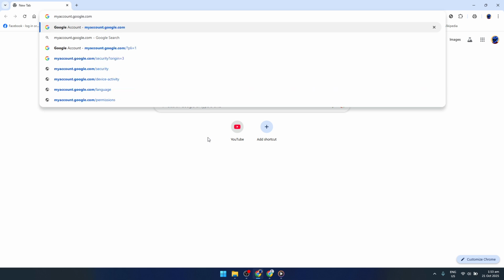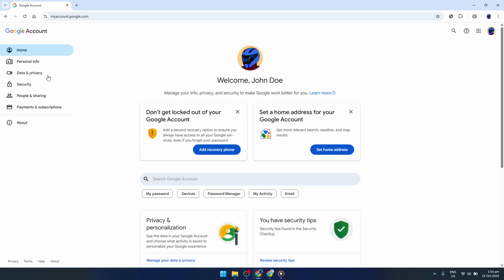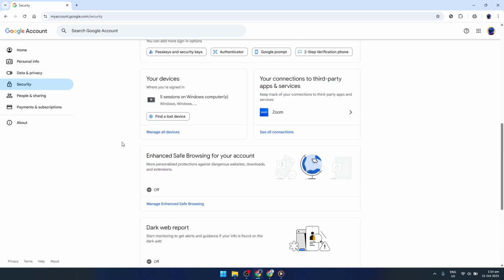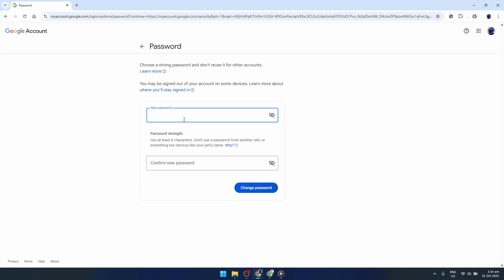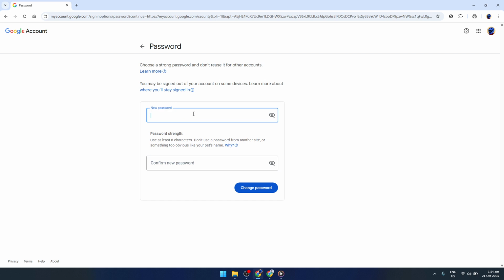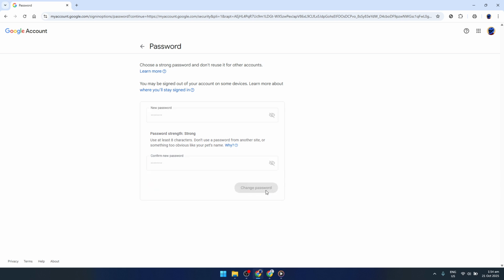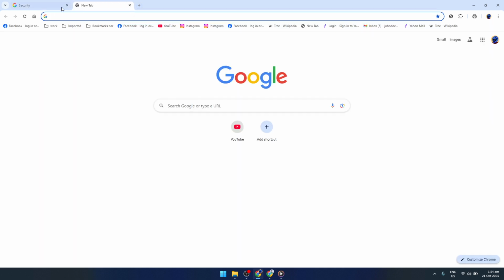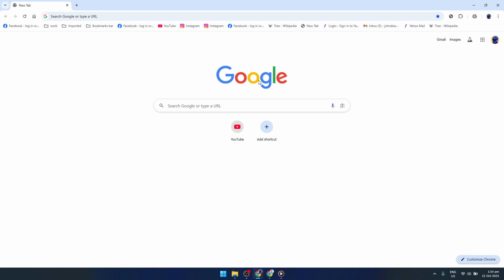How To Change Google Account and Gmail Password in Google Chrome [2025 Guide]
In today's video we cover: change google account, gmail password change, google chrome tips, reset google password, google account security, gmail account help, password management, google chrome guide, how to change password, google account settings, secure gmail account, browser password tips, manage google account, gmail settings tutorial, google privacy settings, online account security, change email password, google chrome help, password recovery steps